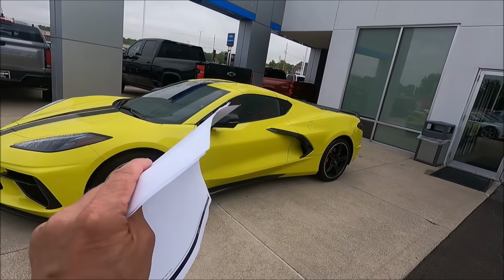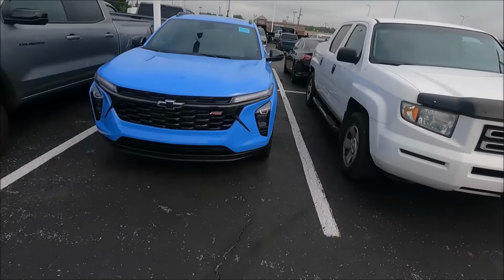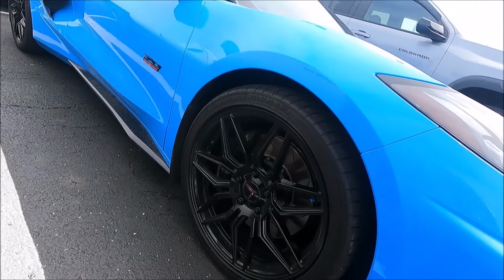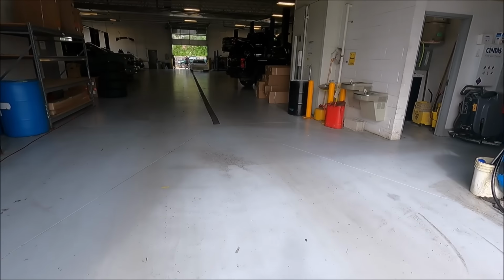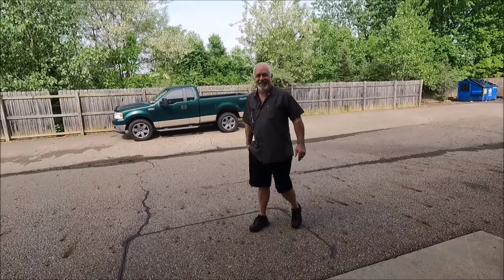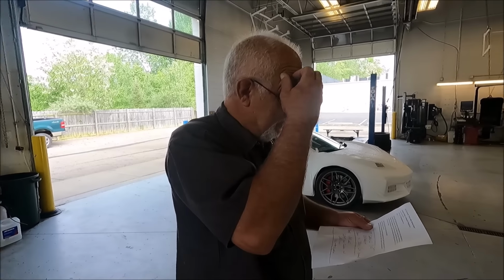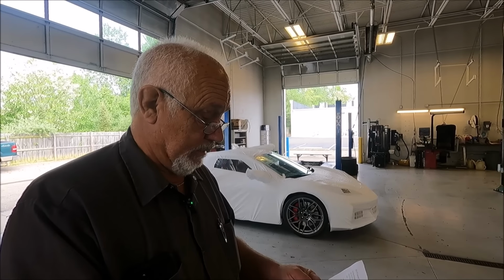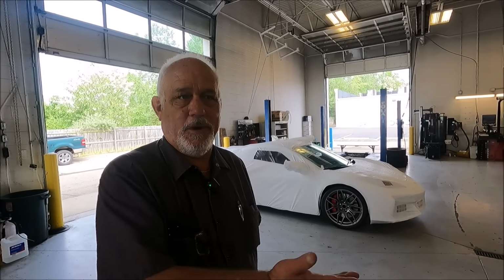CORVETTE TECH TUESDAY Q&A ~ C8 DCT TALK & 2024 INVENTORY WALK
Welcome to Corvette Tech Tuesday
IMPORTANT talk about C8 DCT servicing & more
Also a direct conversation from Rick and what rides we have for sale and then we show off YOUR beautiful rides today!

ACCESSORY COMPANIES I SUGGEST;
PARAGON PERFORMANCE
CONTIBRAKE gets 5% on brake items
MOTORSPORTS LA – AWESOME WHEEL SELECTIONS
CONTI at checkout = $200 Off and Free lugs!
9000 East Broad St SW